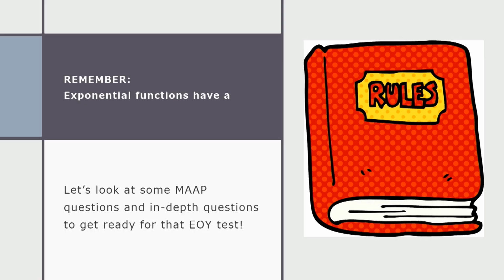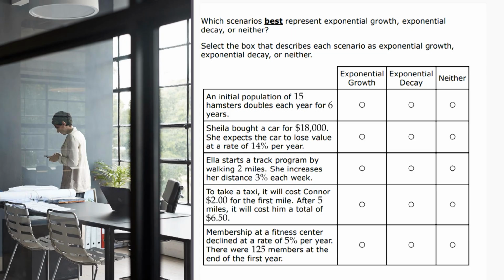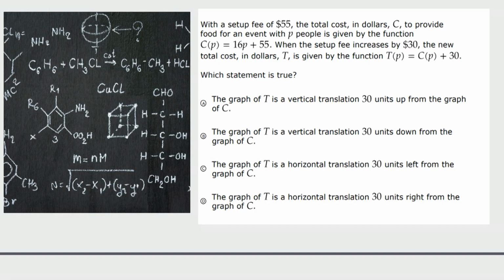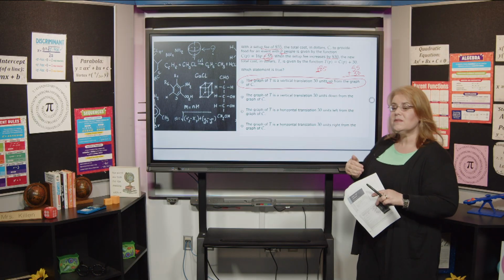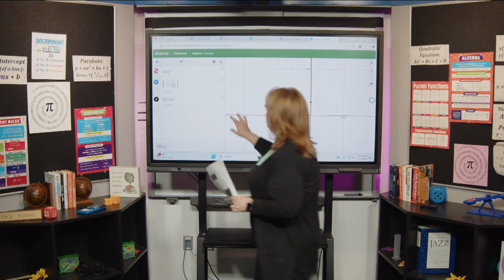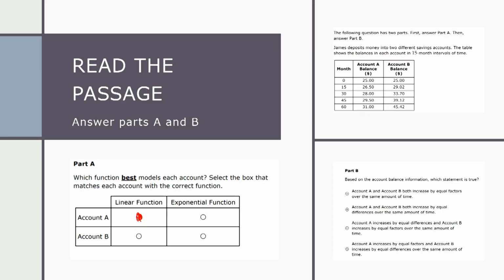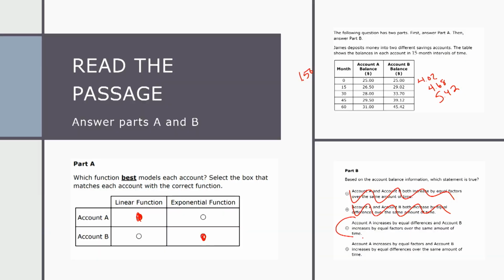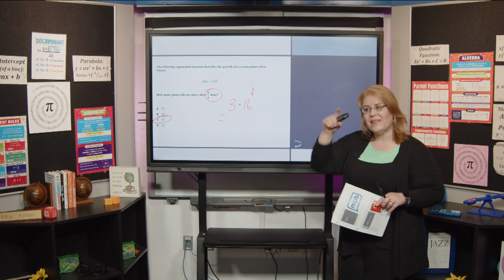MPB Algebra I Unit 12 Lesson 8: Exponential Functions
Model Lesson aligned to the Mississippi Department of Education MCCR Standards: F-IF.3 Use the fact that sequences are functions whose domain is a subset of the integers to identify sequences and generate their explicit formulas. F-IF.4 For a function that models a relationship between two quantities, interpret key features of graphs and tables in terms of the quantities, and sketch graphs showing key features given a verbal description of the relationship. F-BF.1 Write a function that describes a relationship between two quantities. Determine an explicit expression or steps for calculation from a context. F-BF.3 Identify the effect on the graph of replacing f(x) by f(x) + k, kf(x), f(kx), and f(x + k) for specific values of k (both positive and negative); find the value of k given the graphs. F-LE.2 Construct linear and exponential functions, including arithmetic and geometric sequences, given a graph, a description of a relationship. F-LE.5 Interpret the parameters in a linear or exponential function in terms of a context. A-SSE.3 Choose and produce an equivalent form of an expression to reveal and explain properties of the quantity represented by the expression.